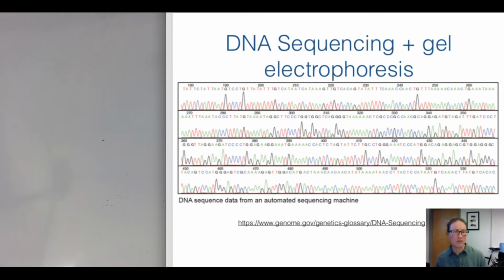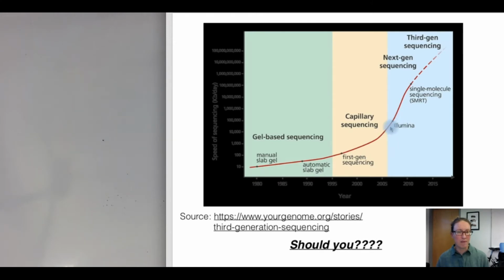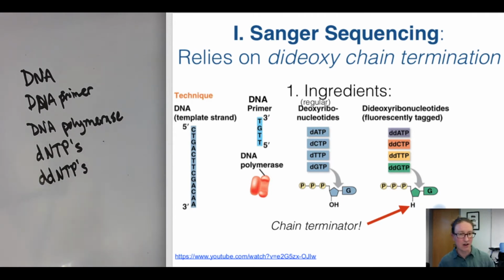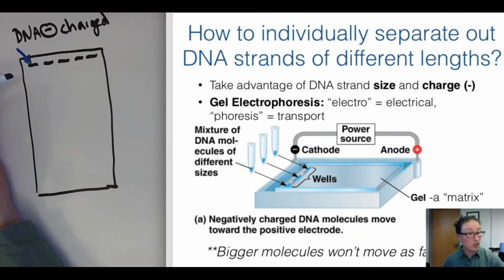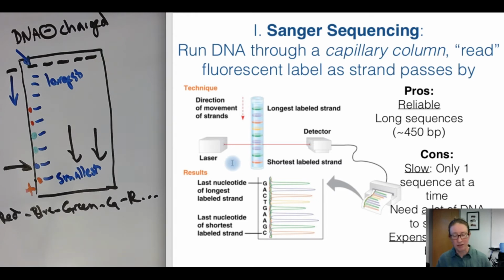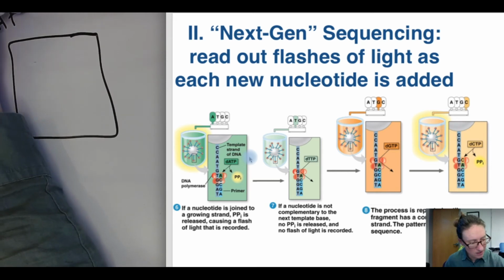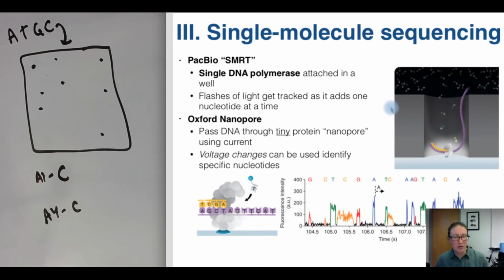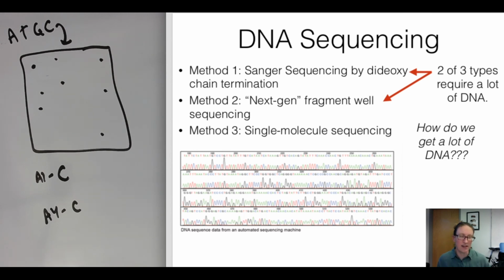Biol 110: 23B: DNA sequencing from historic to contemporary methods